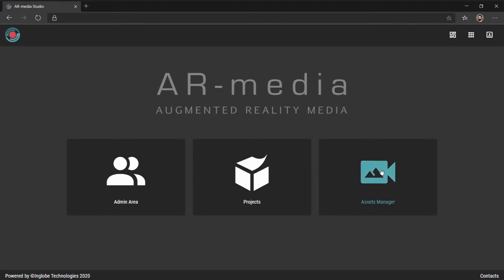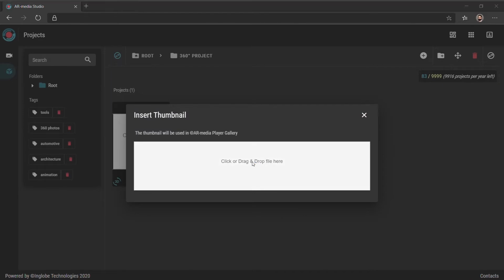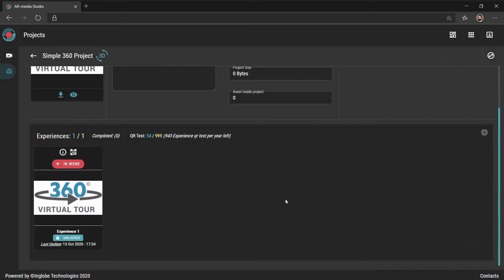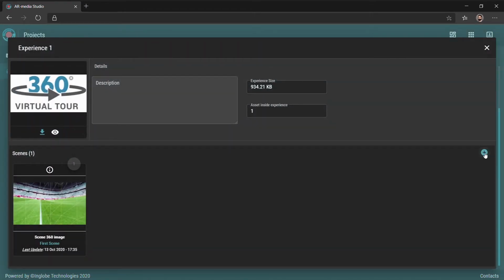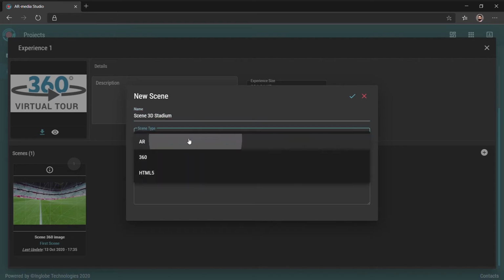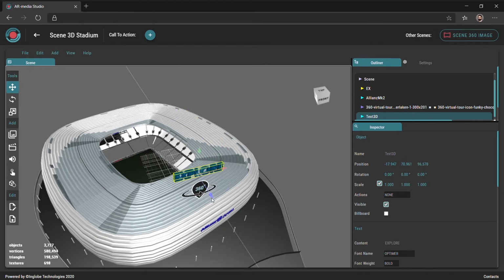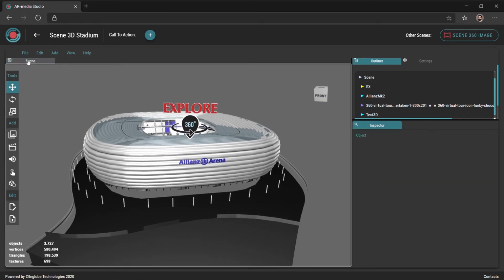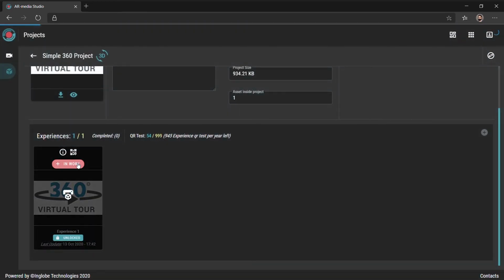Creating a simple 360° project | AR-media Platform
In this tutorial you'll learn how to create a simple 360° project through the AR-media Platform.